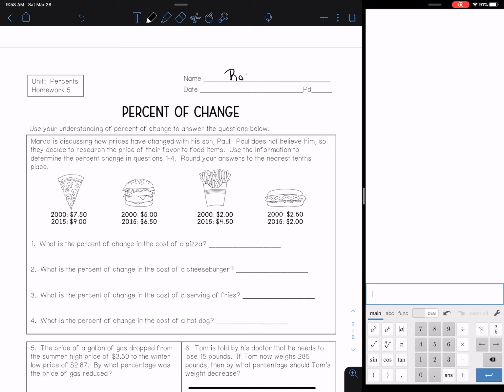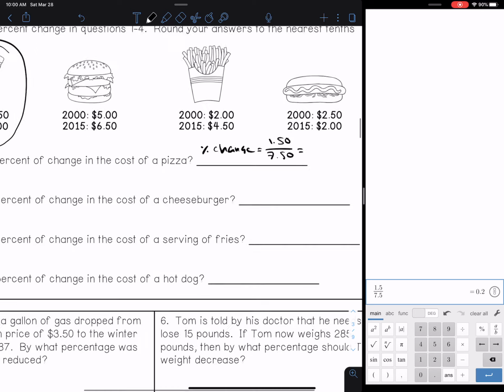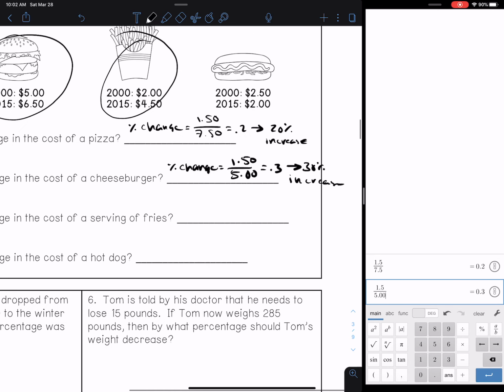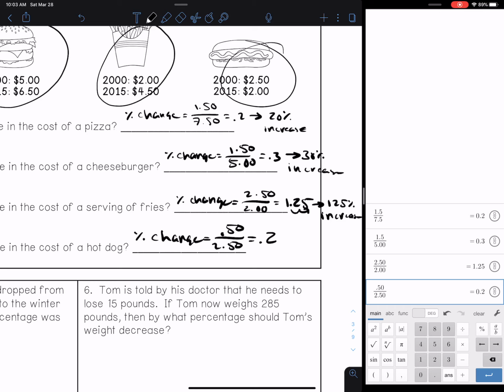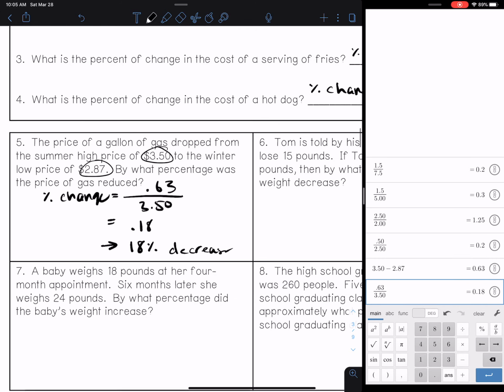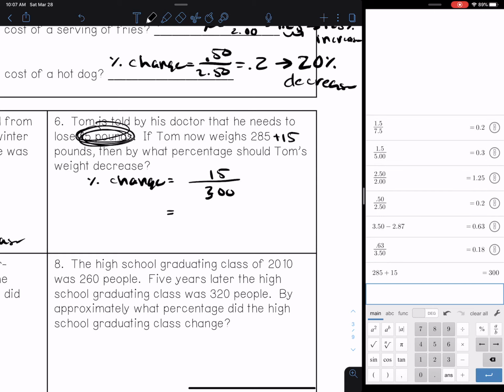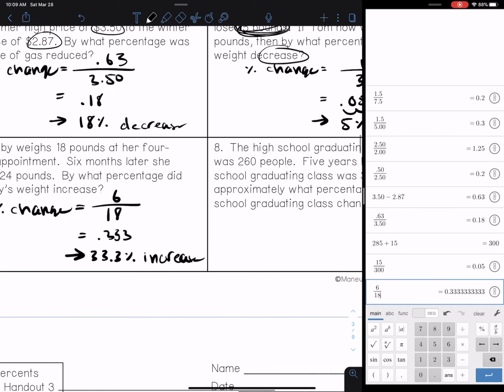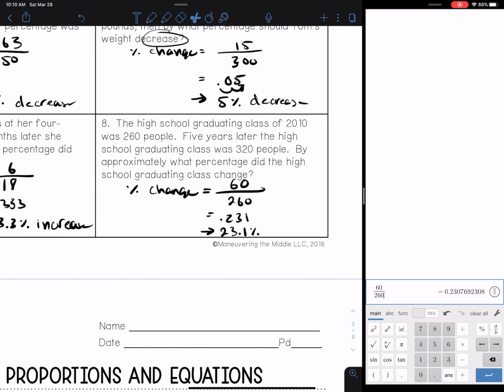Week 2 Page 3 Review HSD 7th Grade